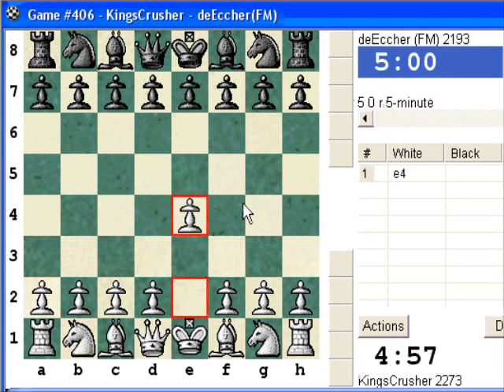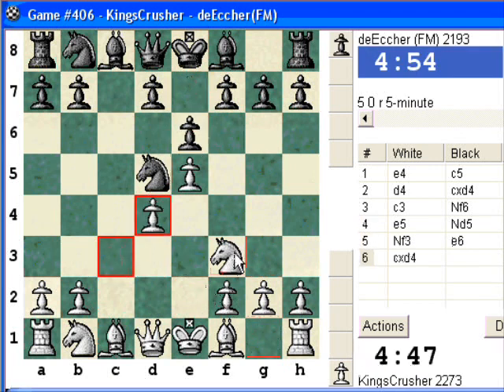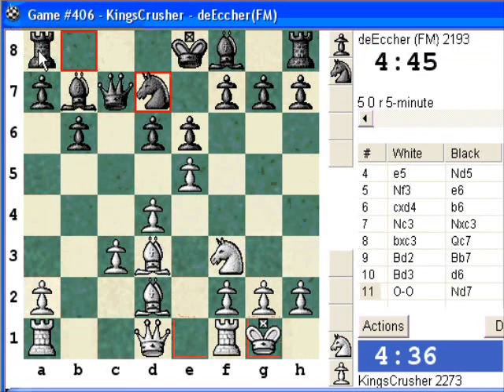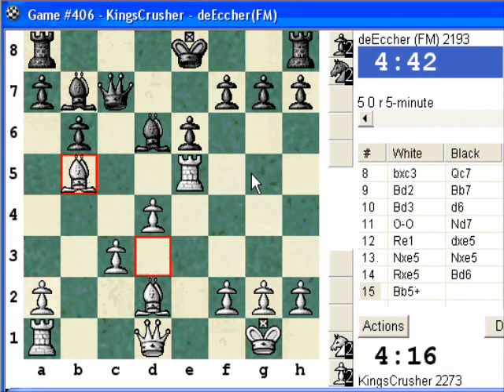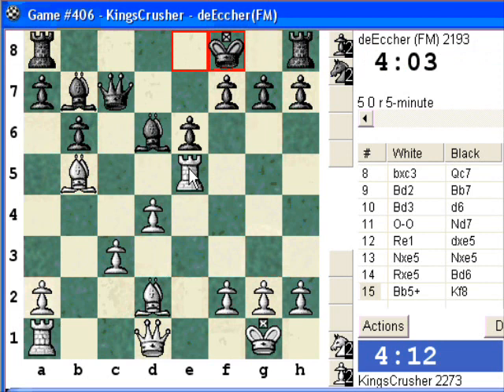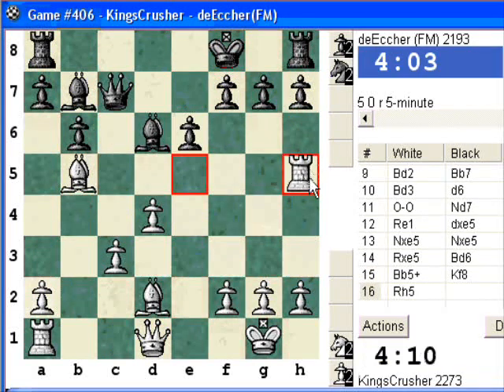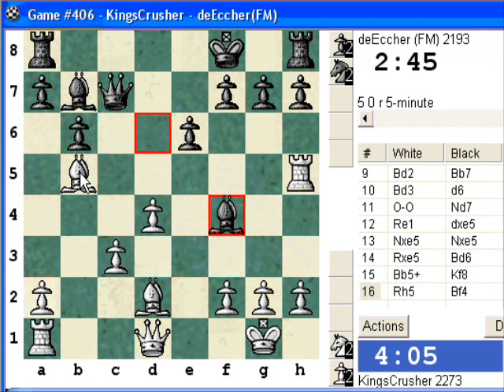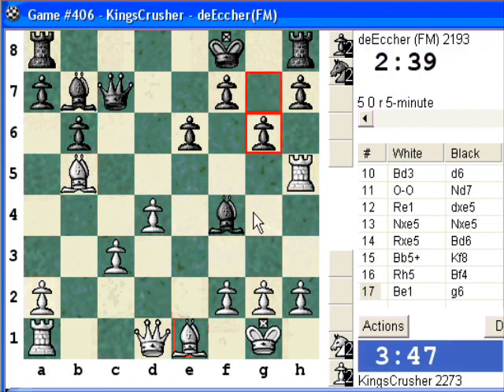Chess World.net presents Blitz #476 vs FM deEccher (2193) Sicilian: Smith-Morra gambit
Chess World.net presents Blitz #476 vs FM deEccher (2193)

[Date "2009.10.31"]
[Round "-"]
[White "KingsCrusher"]
[Black "deEccher"]
[Result "1-0"]
[ICCResult "Black resigns"]
[WhiteElo "2273"]
[BlackElo "2193"]
[Opening "Sicilian: Smith-Morra gambit"]
[ECO "B21"]
[NIC "SI.47"]
[Time "05:10:27"]
[TimeControl "300+0"]

1. e4 c5 2. d4 cxd4 3. c3 Nf6 4. e5 Nd5 5. Nf3 e6 6. cxd4 b6 7. Nc3 Nxc3 8.
bxc3 Qc7 9. Bd2 Bb7 10. Bd3 d6 11. O-O Nd7 12. Re1 dxe5 13. Nxe5 Nxe5 14.
Rxe5 Bd6 15. Bb5+ Kf8 16. Rh5 Bf4 17. Be1 g6 18. Rh4 h5 19. c4 Kg7 20. d5 g5
21. Rxh5 Rxh5 22. Qxh5 Rh8 23. Bc3+ f6 24.